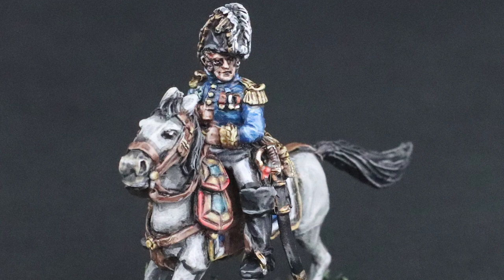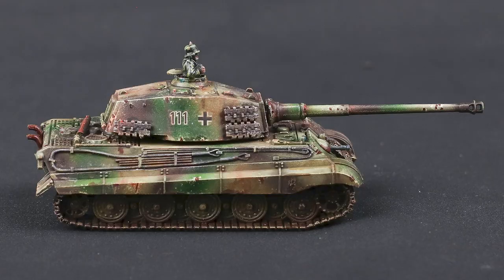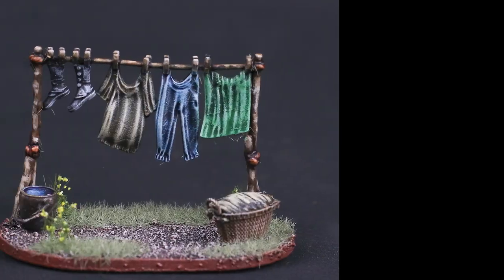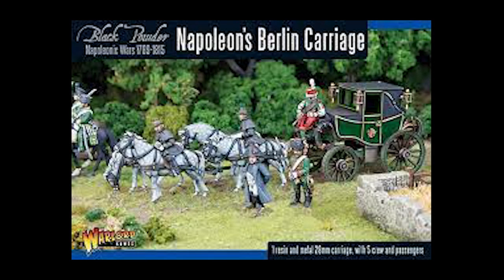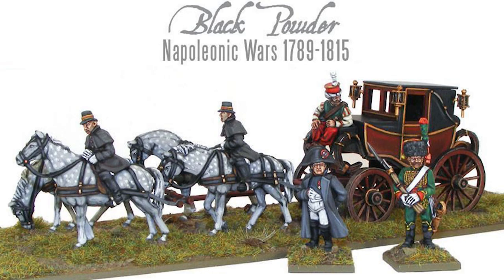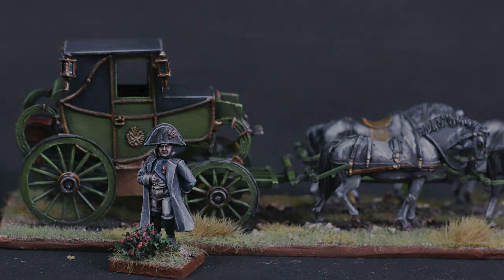[HOW TO PAINT 28MM MODELS] Napoleon's Carriage | Warlord Games | Napoleonic Miniatures for Wargaming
Napoleonic wargaming features impressive models that eveoke all of the pageantry the warfare of the area is known for.  I don't think there is a model which encompasses this better than Napoleon's Berlin Carriage by Warlord Games.  This is a special model which demands a special paint job.  Join me in this painting tutorial, where I demonstrate how to get the most out of your work to create a truly impressive centrepieces for your games table!

If you like miniature wargaming of any type including Warhammer, 40k, dioramas,  Advanced Dungeons and Dragons (D&D), Black Powder, napoleonics, historicals and Bolt Action, I suggest you watch as this video.

Important links:
Etsy Store